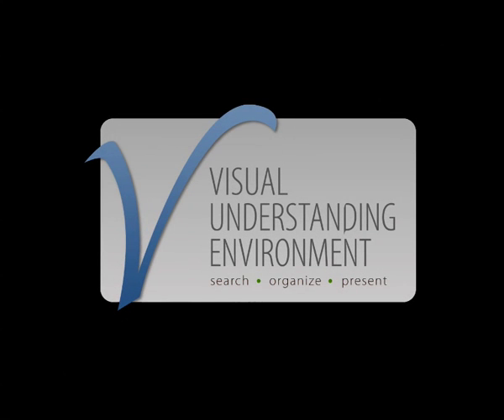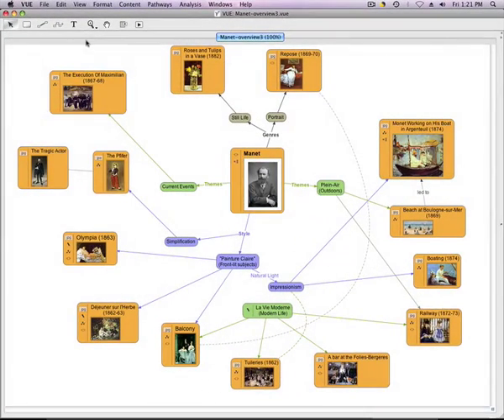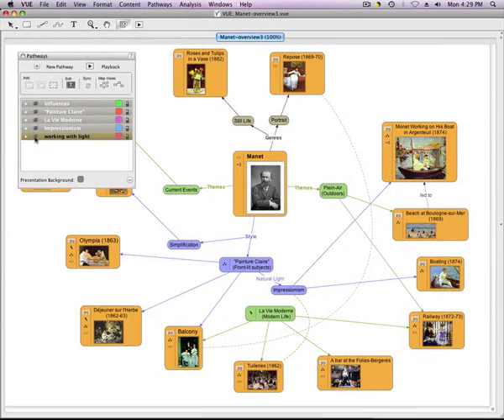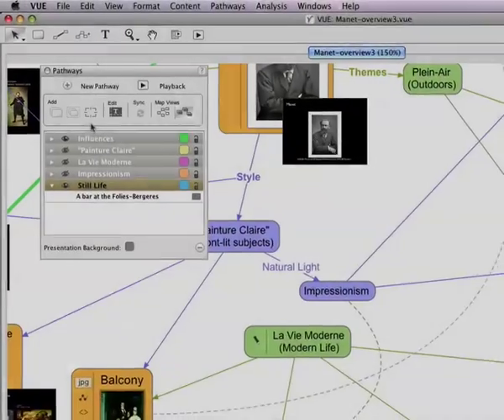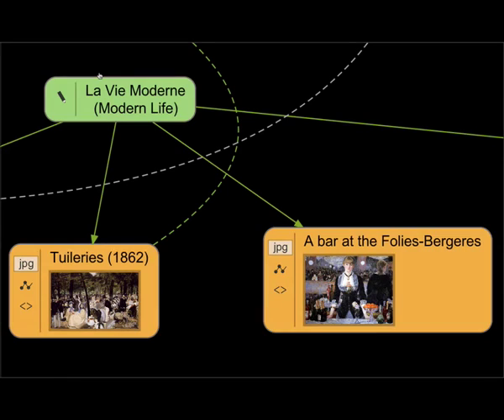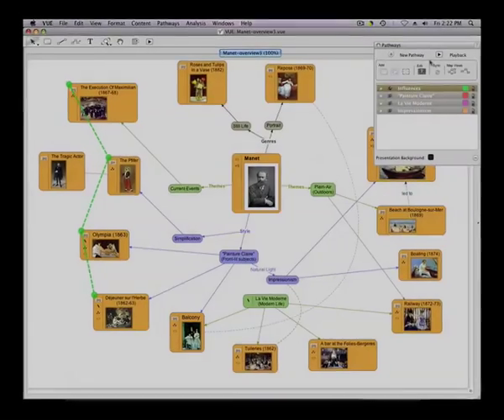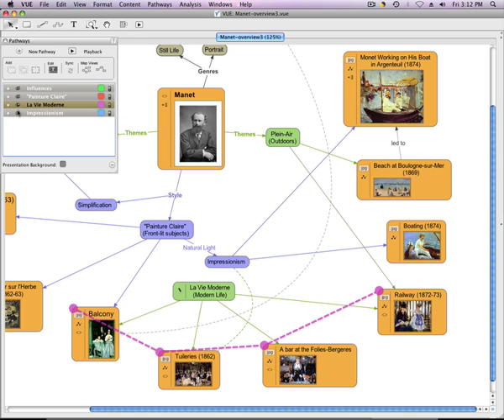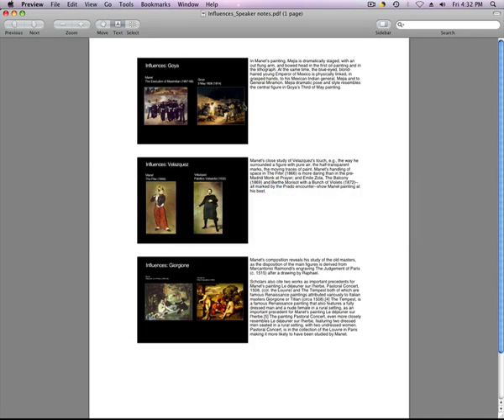Presenting with VUE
Explains how to use VUE as a presentation tool. Introduction to VUE's flexible presentation environment. VUE can meet individual presentation styles.